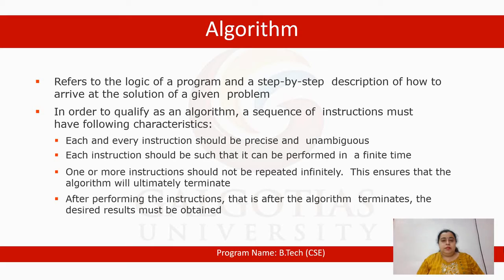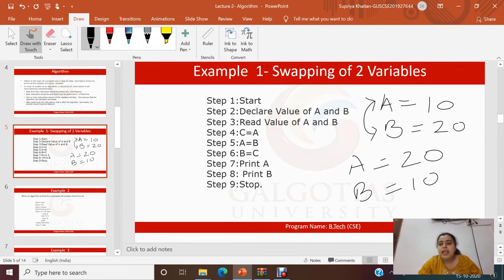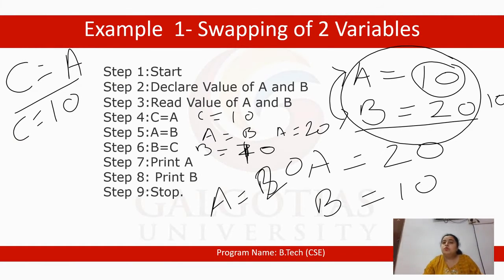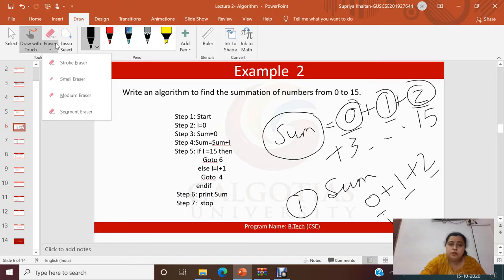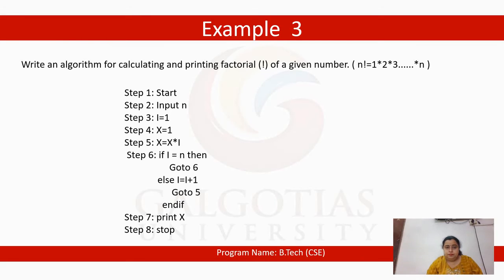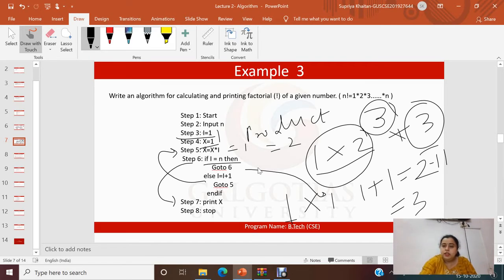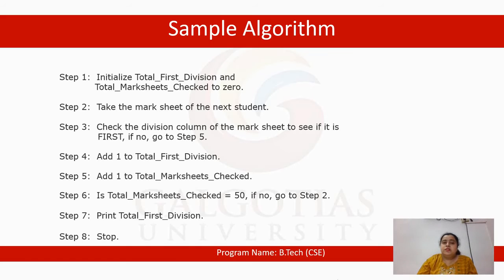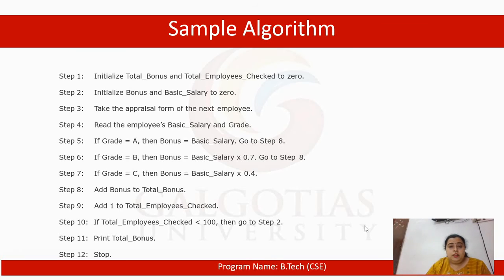BCS01T1003, Programming for problem solving using C: Algorithms